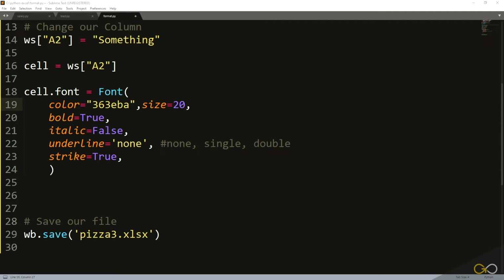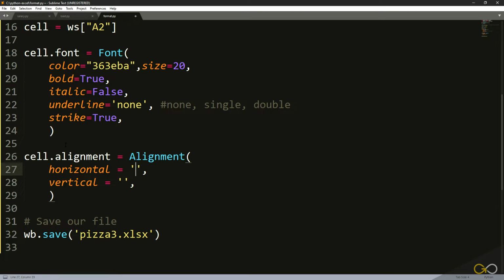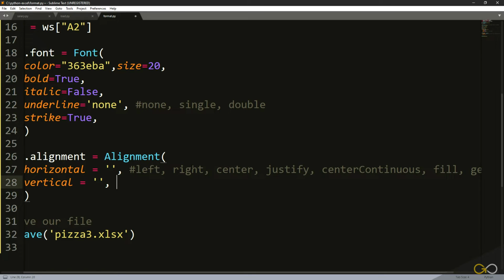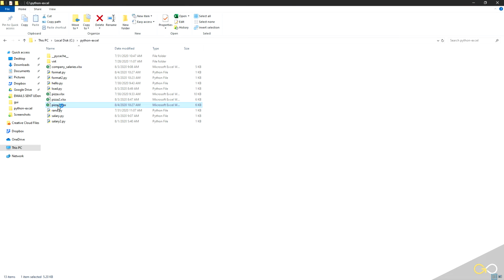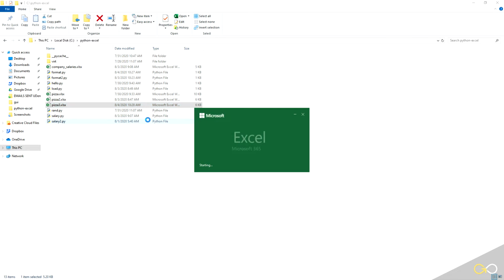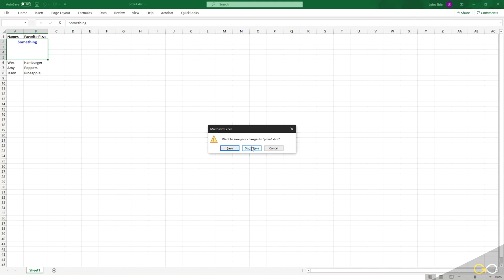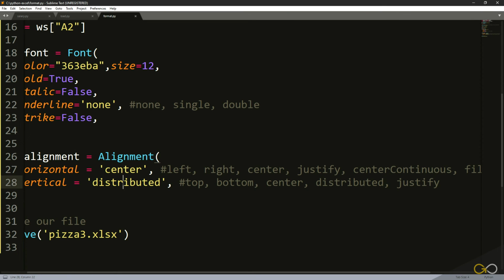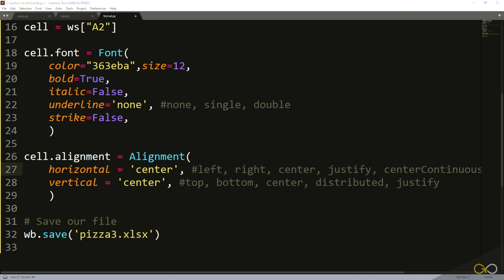Cell Alignment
In this lesson, we'll discuss methods to change the alignment of text in a cell